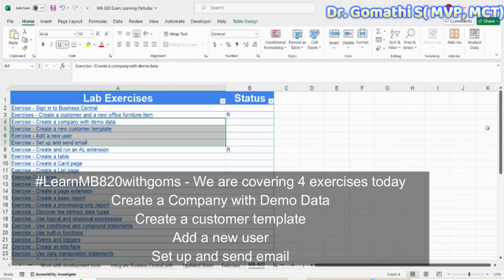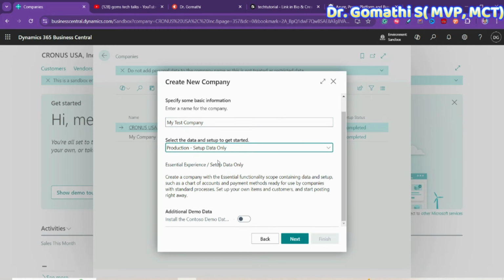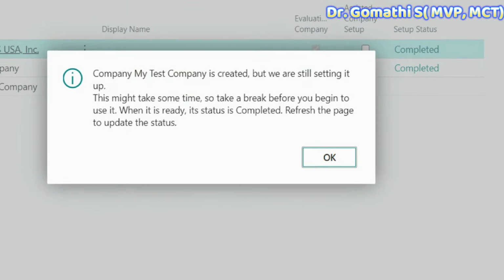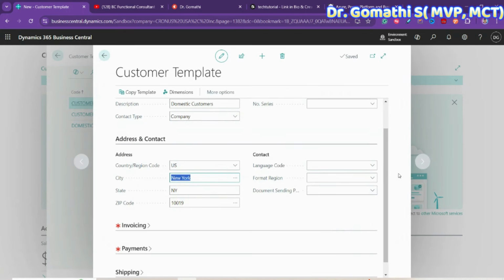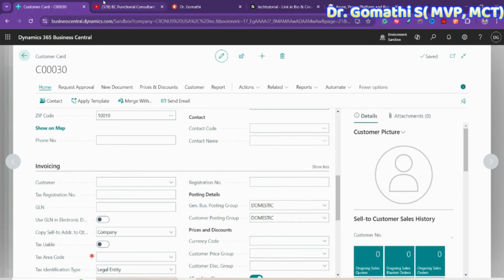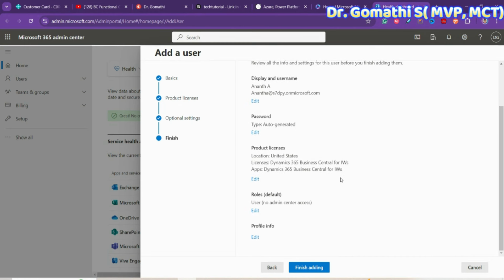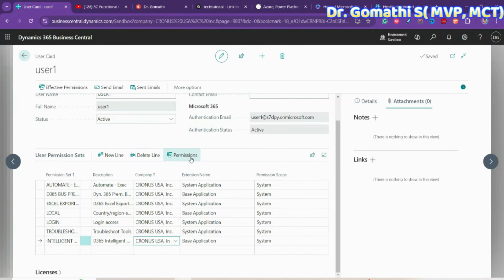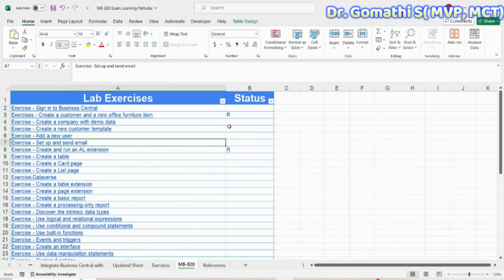Create a Company, Add a Customer template, add a new user, Set Up and send Email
1.

2. 100+ Interview questions and answers- BC Technical

Description:
In this comprehensive tutorial, we take you through the mb-820 Exercise 2, where we will explore the essential steps to create a company using demo data, set up a new customer template, and add a new user. Additionally, we will guide you through the process of setting up and sending emails effectively.

Whether you are preparing for your Microsoft certification or looking to enhance your skills in business applications, this video is perfect for you. Follow along as we break down the entire process step-by-step, ensuring you grasp each concept and technique needed to succeed.

🔹 What You'll Learn:
- How to create a company with demo data
- Steps to create a new customer template
- Adding a new user to your system
- Setting up and sending emails in a business environment

Join us as we navigate through the mb-820 exercises and equip you with the knowledge and skills to manage customer relationships and company communications efficiently.

1. HUION HS64 Graphics Drawing Tablet

Happy learning